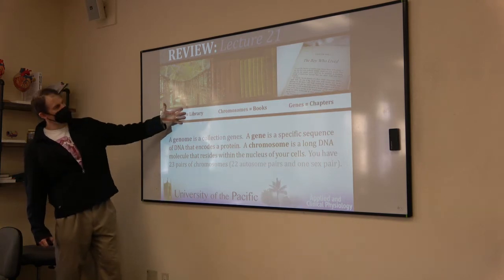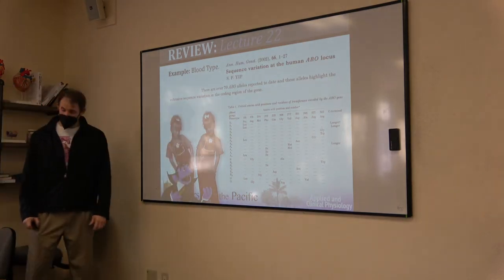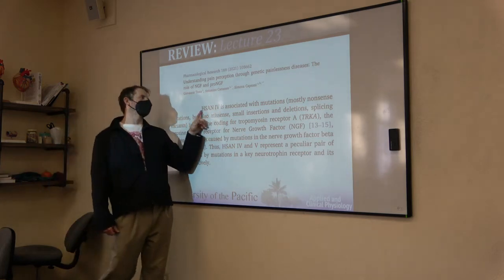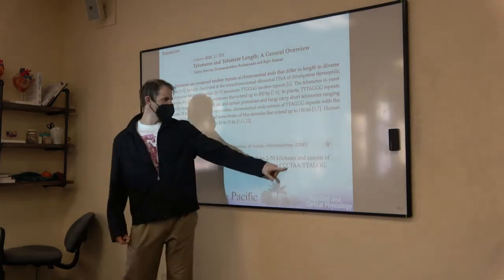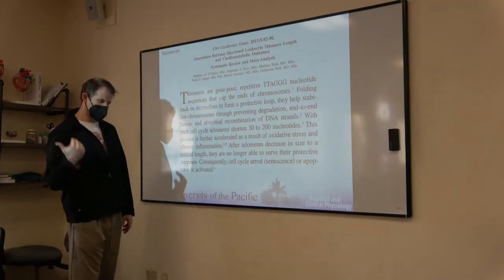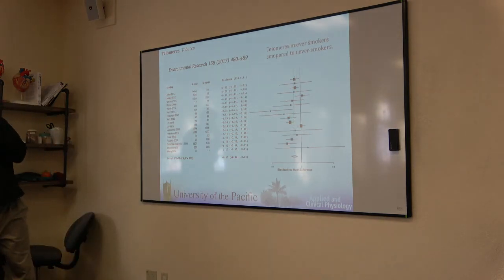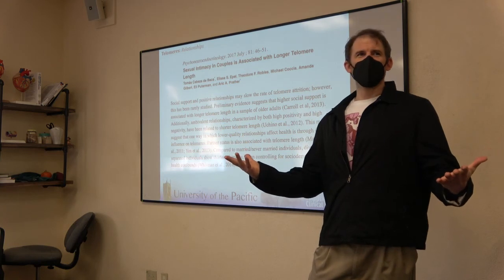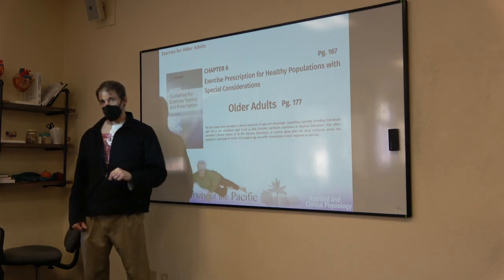Telomeres and Senescence (Clinical Physiology, Lecture 25)